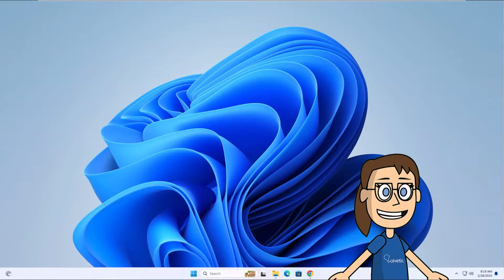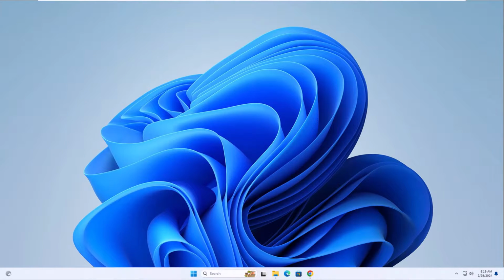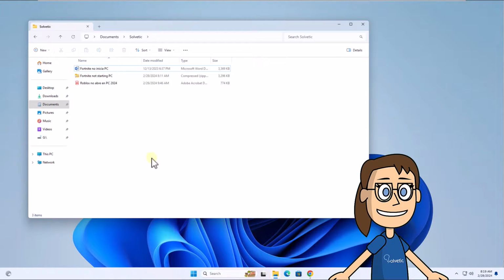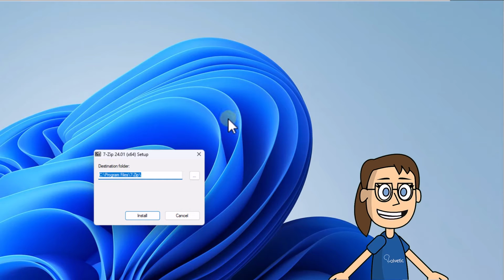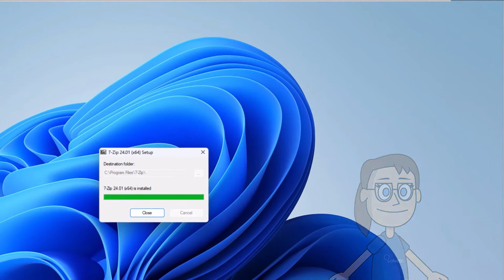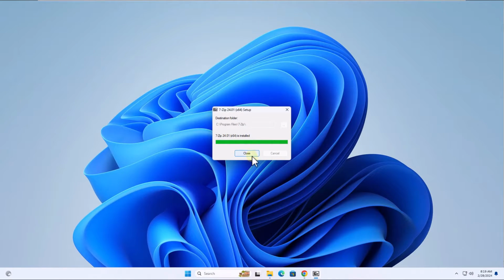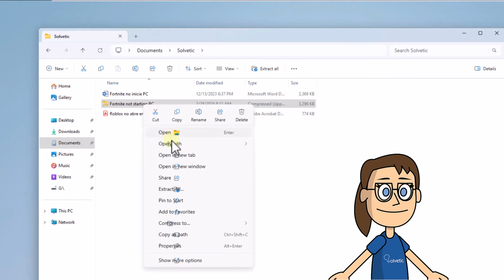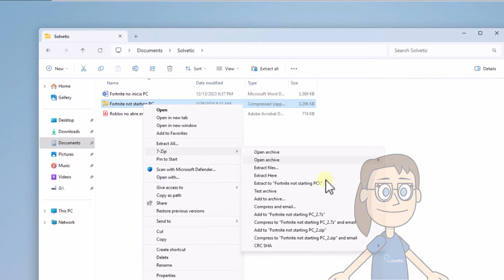Error 0x8096002A: No Error Description Available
Encountering error code 0x8096002A with no description available? You're not alone! This cryptic error can be frustrating to deal with, but fear not – we're here to help. In this comprehensive guide, we'll explore the possible causes behind error 0x8096002A and provide you with effective solutions to resolve it.

Dealing with an error that lacks a clear description can be challenging, but by diving into the underlying issues and employing targeted troubleshooting strategies, we can work towards a resolution together. Whether it's a system glitch, a software conflict, or a configuration issue, we'll leave no stone unturned in our quest to fix error 0x8096002A and restore your system's functionality.

From performing system scans to checking for updates and repairing corrupted files, we'll cover a range of troubleshooting steps designed to address the root cause of the error and get your system back on track. By following our detailed instructions and leveraging the power of advanced troubleshooting techniques, you'll be well-equipped to overcome error 0x8096002A and prevent it from disrupting your computing experience in the future.

So, if you're ready to roll up your sleeves and tackle this error head-on, let's dive into the troubleshooting process together. Remember to leave your feedback and give the video a thumbs up if you find our guide helpful. Thank you for entrusting us with your tech challenges – we're here to support you every step of the way!